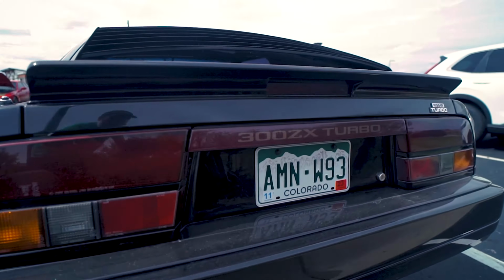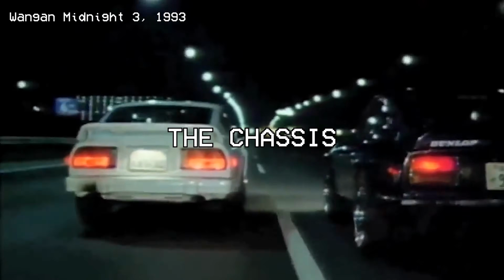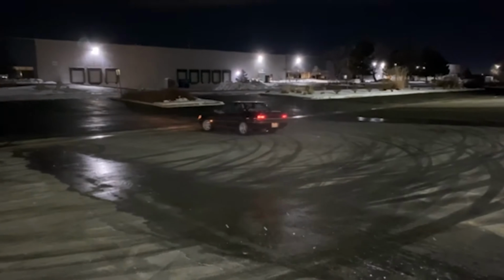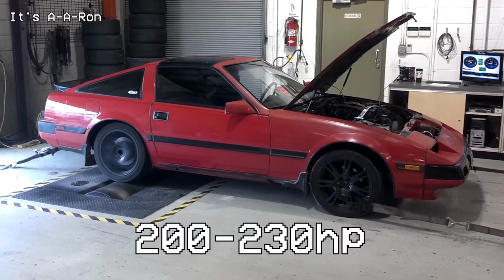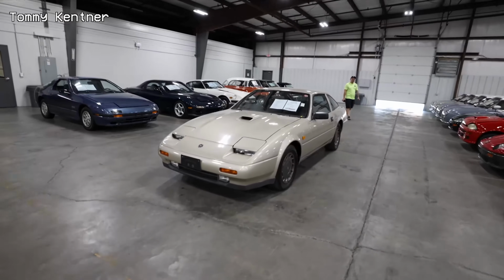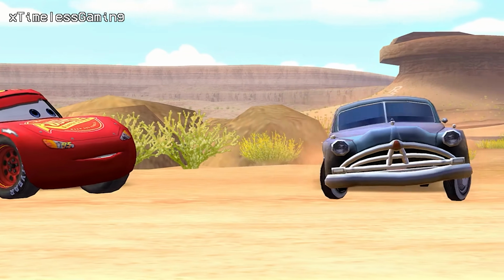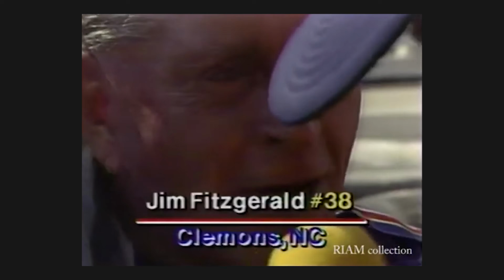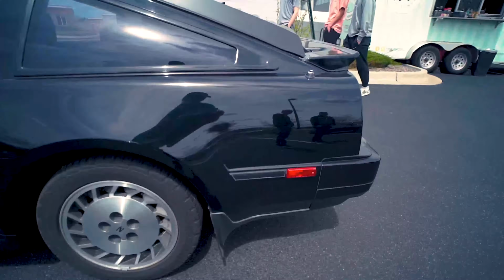Nissan Z31 300ZX - What Makes it so Great?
The 300ZX has been on my mind lately but I believe each individual chassis deserves its own video. Here's the older brother.

【1986年製】日産フェアレディZ Z31 in川越 |4k　NISSAN Fairlady Z Z31 in Kawagoe 【mede in the year 1986】

【大黒✨旧車】R30、R31スカイラインいっぱいｷﾀｰ❗️86レビン、トレノなど 大黒PA 絶版車 ネオクラシック 日本車

Paul Newman Races at 24 Hours of Le Mans - 1979 | Today in History | 10 June 16

Brabham and Morton in the 1988 season of IMSA win 8 in a row with Nissan GTP Prototype